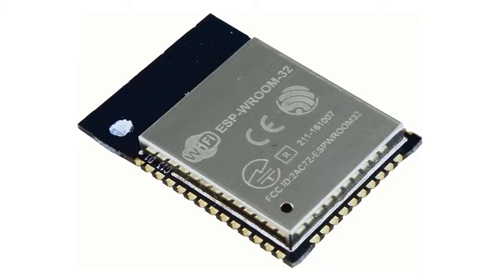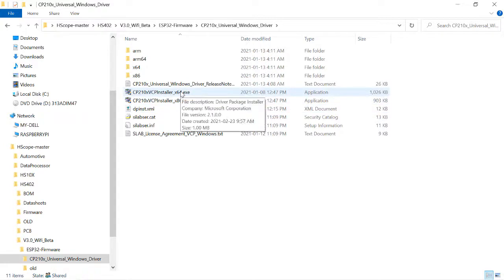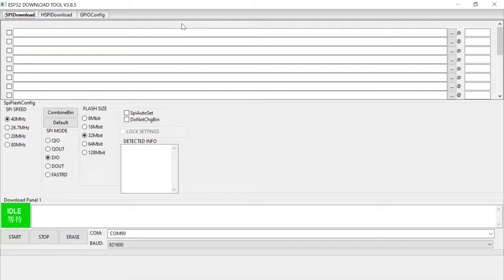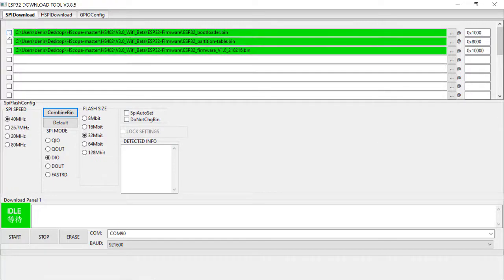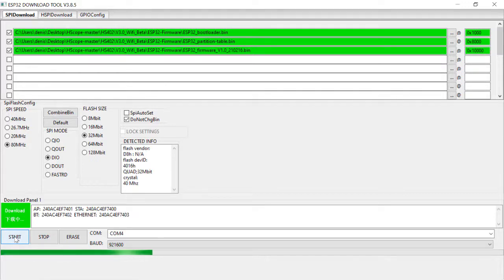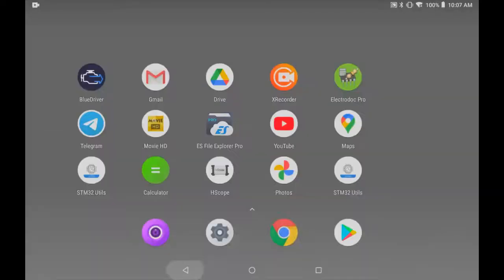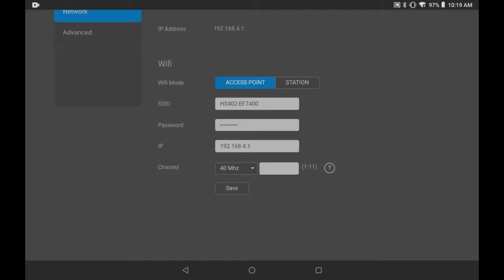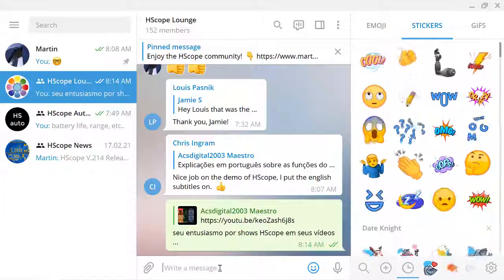GADGETS#138 - ESP32 WROOM FLASH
HS402 WiFi firmware flash procedure for ESP32 WROOM

Note: Editing error shows clip of CH6 as 20MHz wide. The 150 Mbps Link Speed was achieved with a 40MHz wide channel.